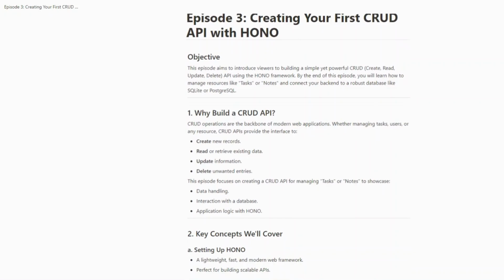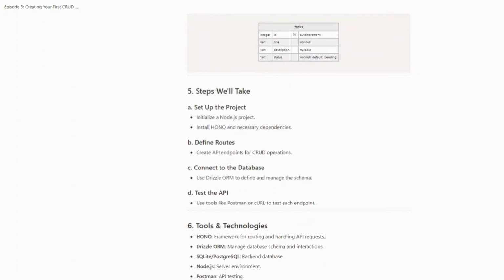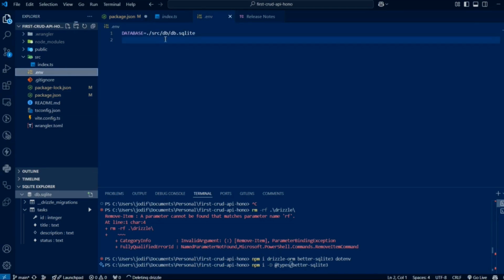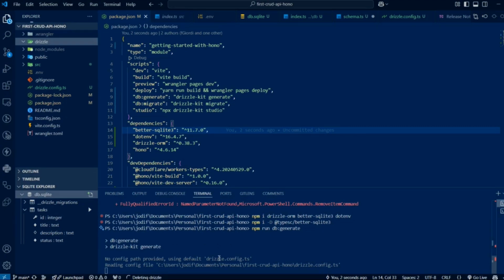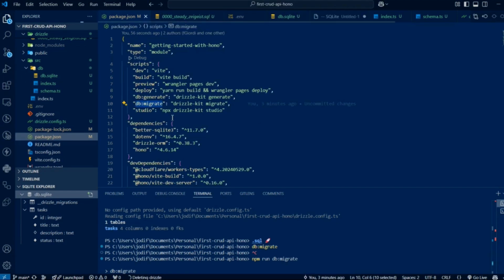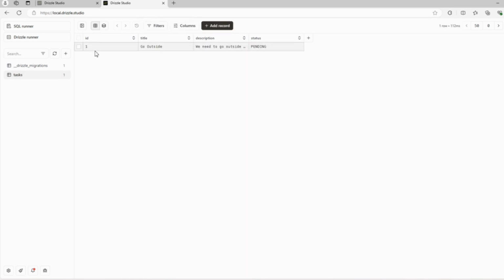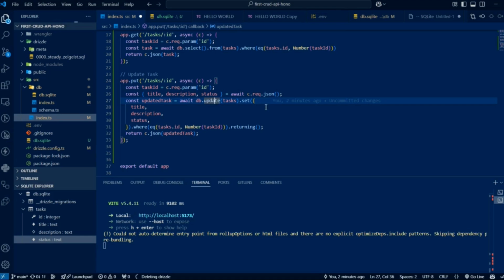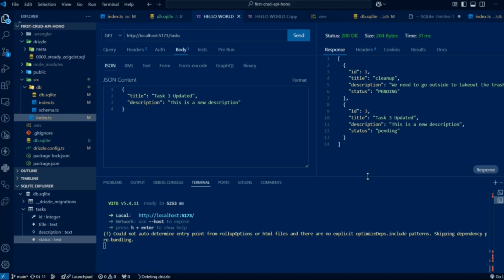Episode 3 | 🚀 Build Your First CRUD API with Hono and SQLite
Welcome to Episode 3 of our tutorial series! 🎉 In this video, we’ll guide you step-by-step in creating a fully functional CRUD API using the lightweight Hono framework and Drizzle ORM, connected to an SQLite database.

📣 Update
There’s now an improved version of this video with better sound quality and visuals, including my on-screen presence! Check it out here:

🔑 What You'll Learn:

Set up a modern API with Hono 🚀
Use Drizzle ORM for effortless database management 🗄️
Build endpoints to Create, Read, Update, and Delete tasks 📝
💡 By the end of this tutorial, you’ll have a fully working Tasks API ready to expand and integrate into your projects!

🎉 Acknowledgments
Special thanks to Aaron Saunders for his incredible resources that helped guide me as I was working through this tutorial: